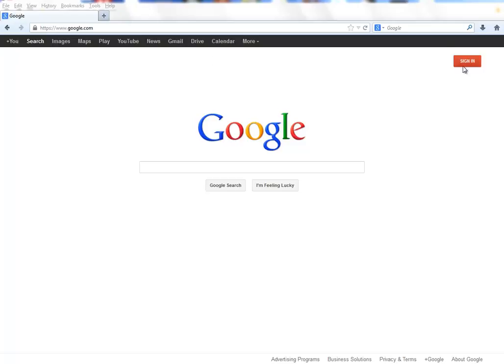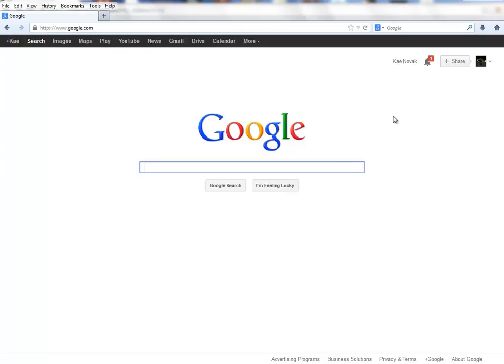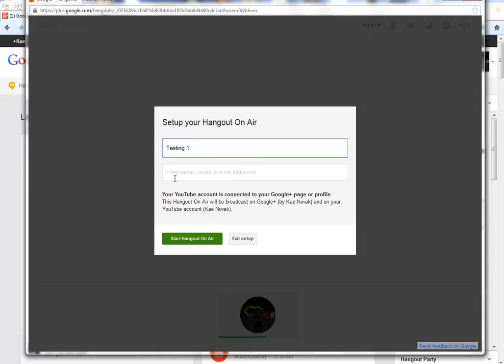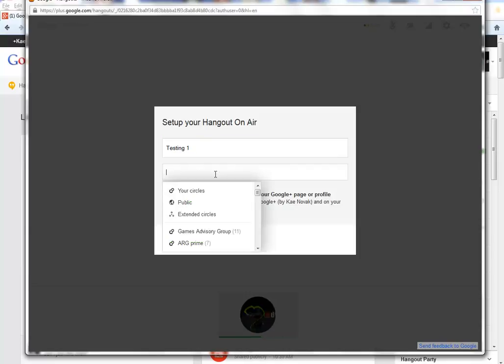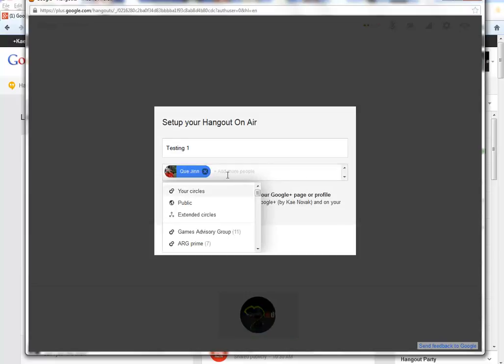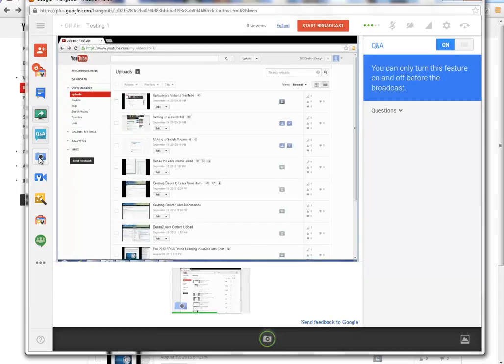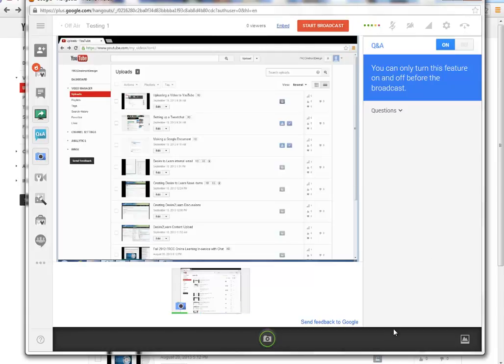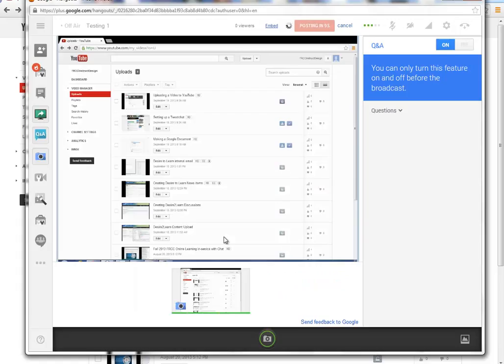Google Hangout on Air